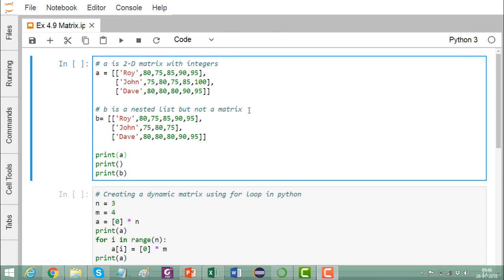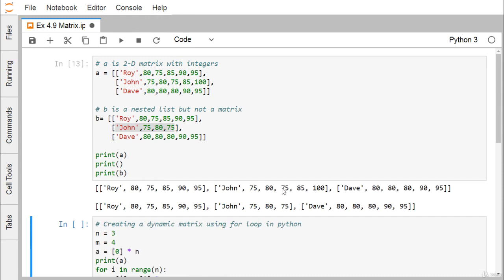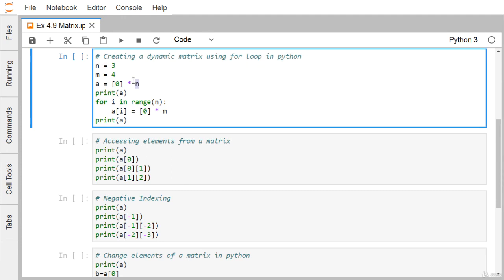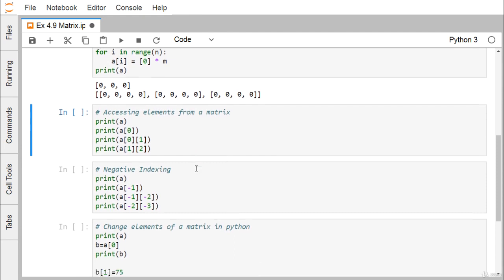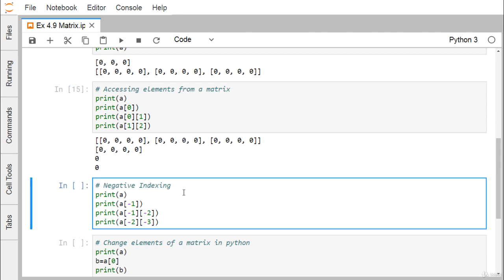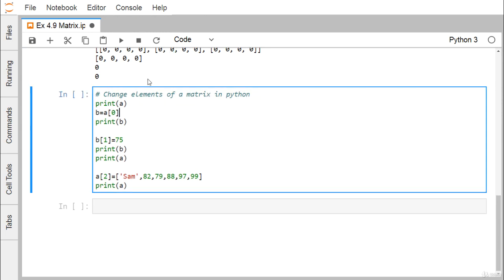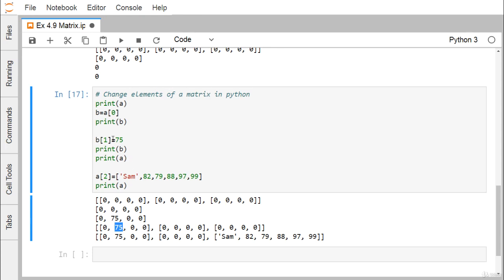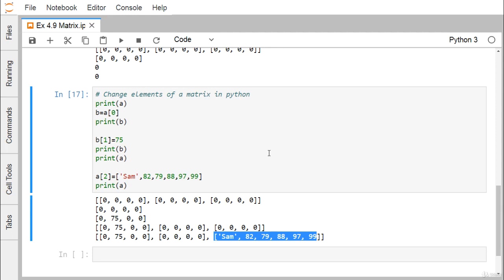Learn Python From Beginner To Advanced Level : 38 Tutorial 38 Python Matrix Implementation